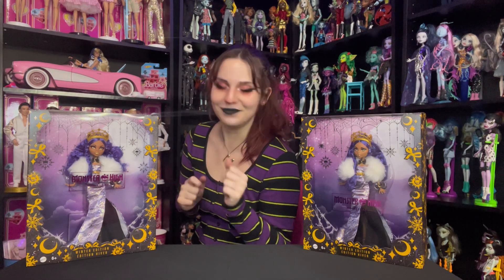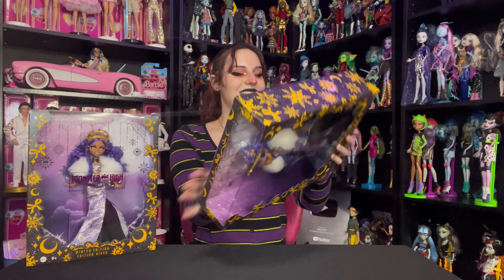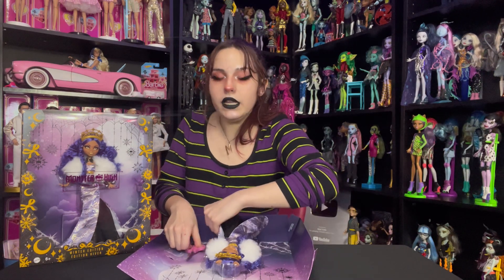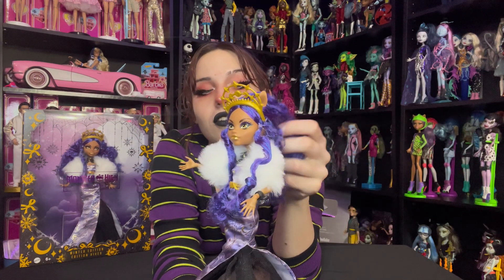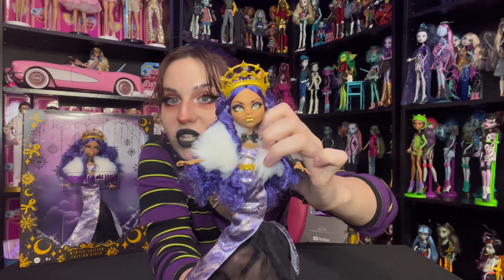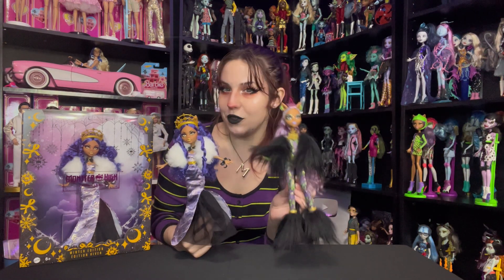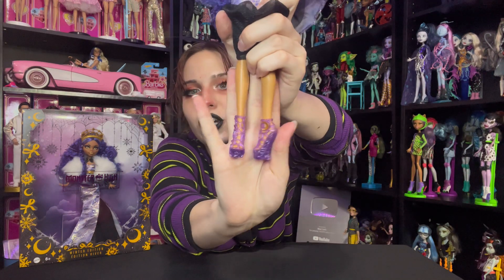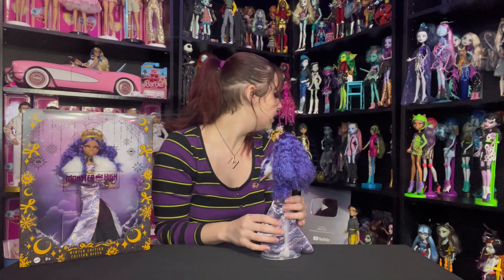You Are WRONG About Her! Monster High Clawdeen Wolf Howliday Collector Doll Review & Unboxing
Introducing the newest Monster High Howliday Collector Doll, Clawdeen Wolf! Who is your favorite Monster High Howliday doll? Let me know your thoughts, opinions, and questions down below!

Doll Stands

The Monster High Clawdeen Wolf Howliday Collector Doll is available now at all major retailers for $45.00
Use my WhatNot link for 15$ off your first purchase!